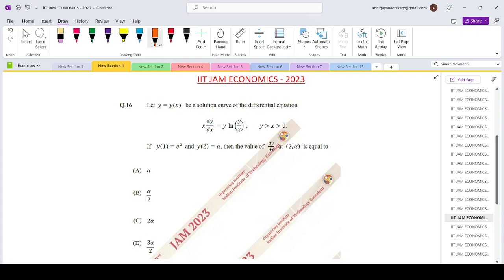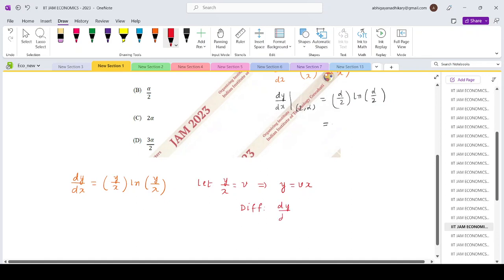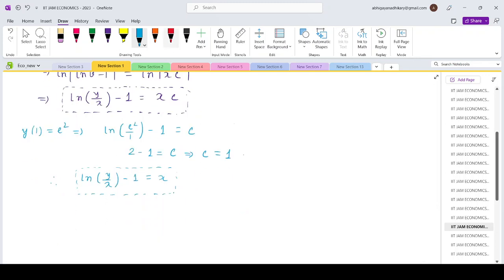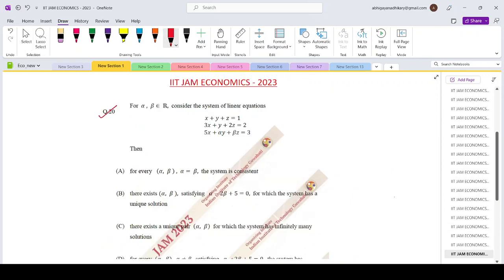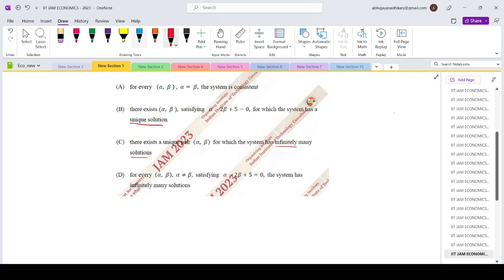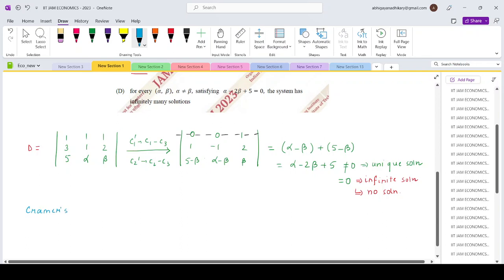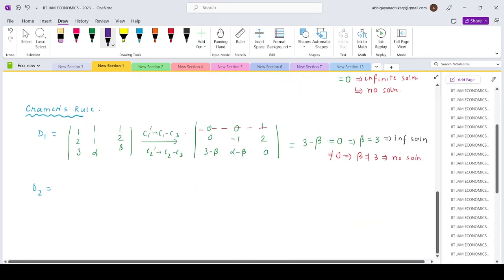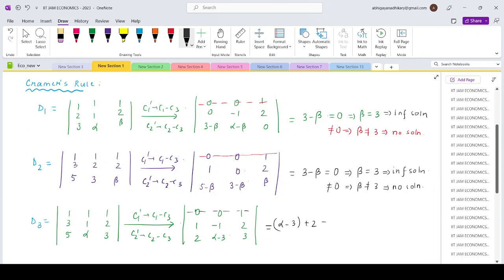Cracking IIT JAM Economics 2023: Questions 16 and 20 Complete Solutions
Are you preparing for the IIT JAM Economics 2023 exam? Do you want to crack the exam with flying colors? Then this video is for you! In this video, we provide complete solutions to Questions 16 and 20, which are important questions from the exam.

Our expert team of professors and economists have solved these questions step-by-step, providing you with a clear understanding of the concepts and techniques used to arrive at the solutions. This video is perfect for those who want to improve their problem-solving skills and gain confidence before taking the exam.

With the level of competition increasing every year, it's essential to have a thorough understanding of the exam pattern, important topics, and solve as many questions as possible. To help you in your preparation, we're excited to introduce our comprehensive solution to the IIT JAM Economics 2023 question paper.

Our solution guide includes a complete set of questions and their answers, along with detailed explanations for each one. We have taken care to ensure that our solutions are accurate, easy to understand, and follow the latest exam pattern. Our team of experts has created this solution guide after extensive research and analysis of previous year papers, and they have incorporated their experience and expertise to ensure that you get the best possible preparation for the IIT JAM Economics exam.

Our IIT JAM Economics 2023 Complete Question and Answer Solution guide covers all the important topics of the syllabus, including microeconomics, macroeconomics, statistics, and econometrics. You'll find a range of questions that cover various difficulty levels, so you can assess your preparation and gradually increase your knowledge and confidence.

Along with the solution guide, we also provide tips and tricks to help you improve your speed, accuracy, and time management skills. You'll learn about effective study strategies, how to approach different types of questions, and how to avoid common mistakes. These tips are based on years of experience and feedback from successful candidates, and they will help you to stay motivated and focused during your preparation.

One of the unique features of our solution guide is that we provide multiple approaches to solving the same problem. This not only helps you to understand the problem better, but it also helps you to develop your problem-solving skills. We believe that providing multiple solutions to a problem is one of the best ways to learn and reinforce your understanding of a concept.

Our IIT JAM Economics 2023 Complete Question and Answer Solution guide comes in both digital and print formats, so you can choose the option that works best for you. The digital format is perfect for those who prefer to study on their devices, while the print format is ideal for those who prefer a physical copy that they can carry with them.

In conclusion, our IIT JAM Economics 2023 Complete Question and Answer Solution guide is an essential resource for anyone preparing for the exam. With our comprehensive coverage of the syllabus, detailed explanations, and effective study strategies, you'll be well on your way to acing the exam and securing your admission to your dream institute.

📌WHATSAPP AT

FOR

 📚   STUDY MATERIALS